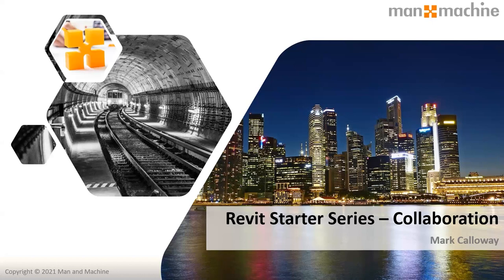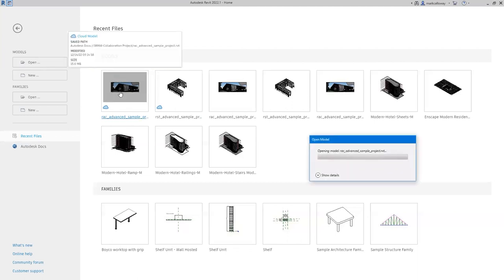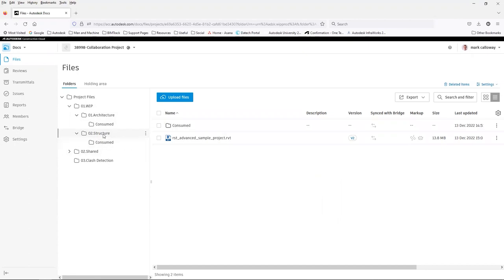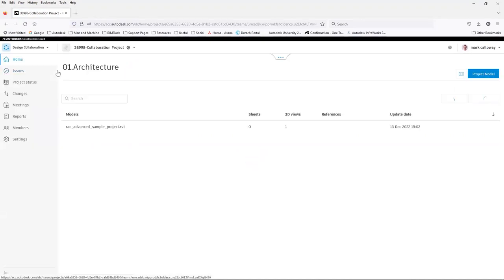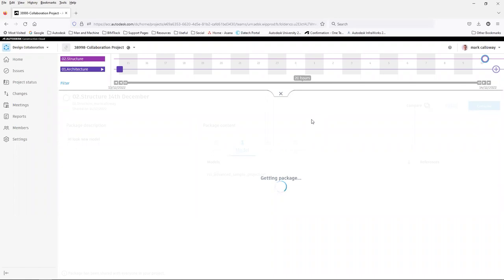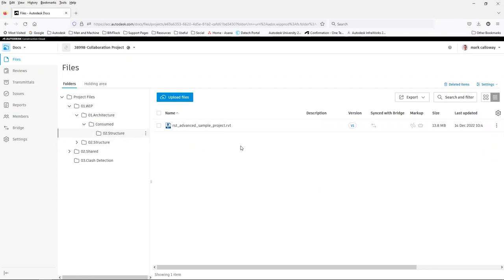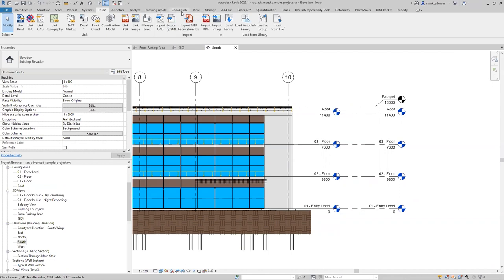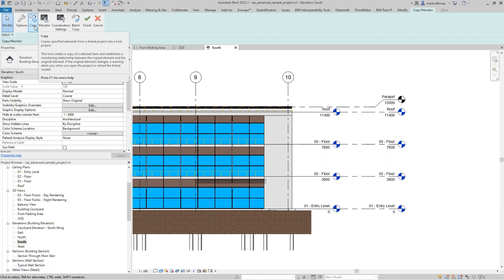Extended Collaboration in Autodesk Revit Product Demonstration Recording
Like our session earlier in the year, this product overview takes a look at the cloud functionality available from Autodesk Revit. Given we have covered the basics of the tools, we now turn our attention to much more active teamwork that includes design collaboration. This is a session not to be missed.